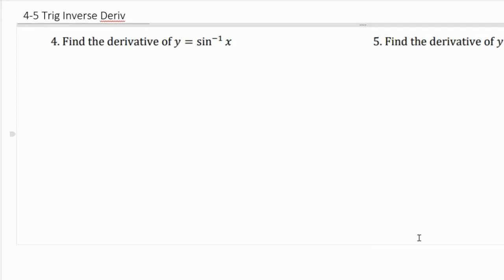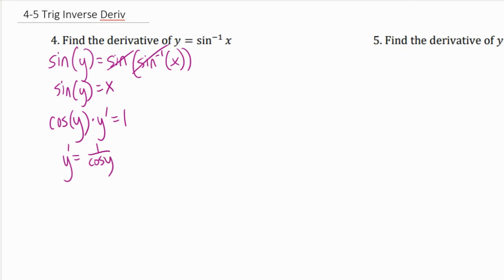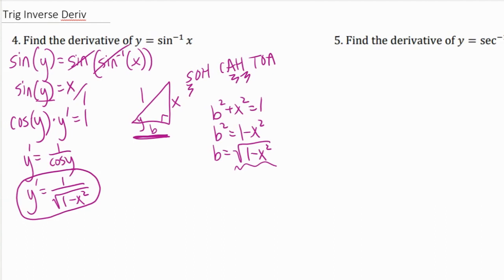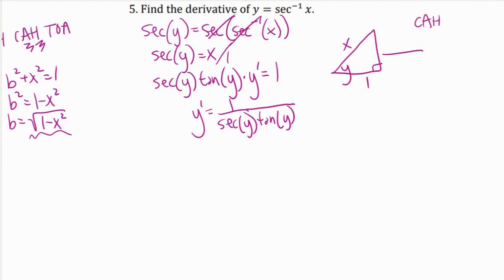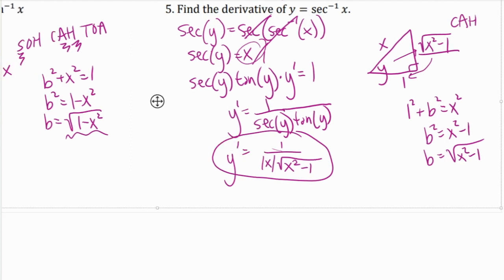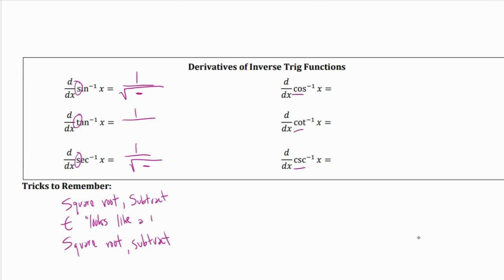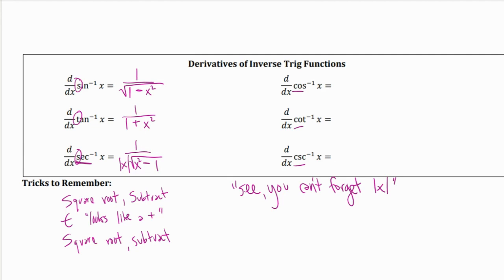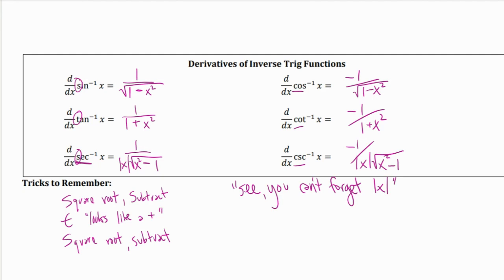CPM Calculus 6.3.1 Notes Derivatives of Inverse Trig Functions and how to memorize them!